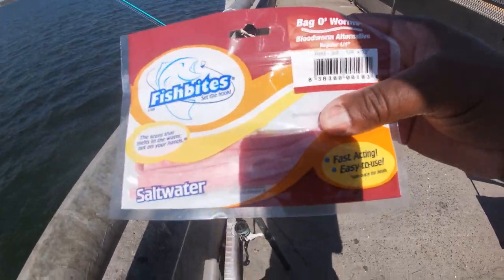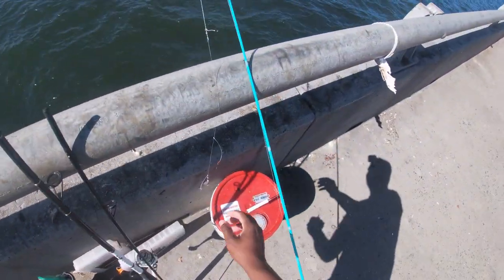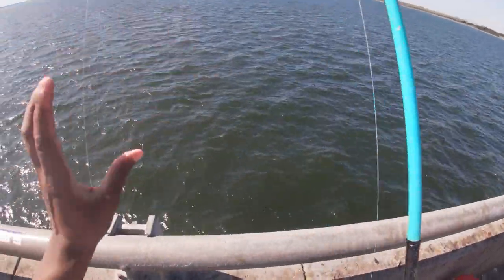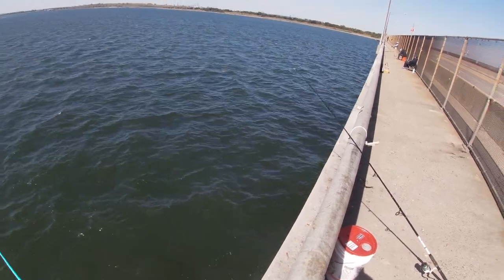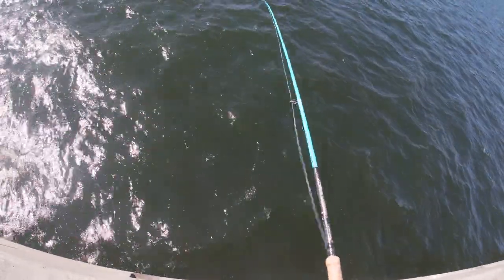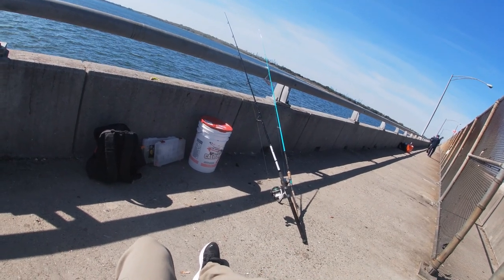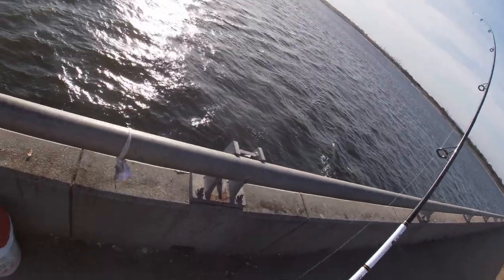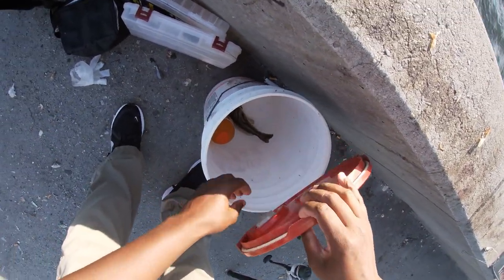Do they work! (Ft the Bloodworm Fishbites 9-27-2021)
Trying to find an alternative to the expensive and scarce bloodworms, i figured I’d give the Fishbites bloodworms a try and see how i could do with them.

Fishbites bloodworms: